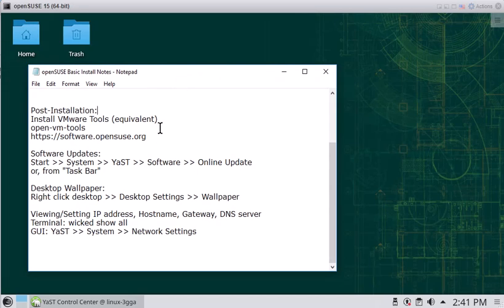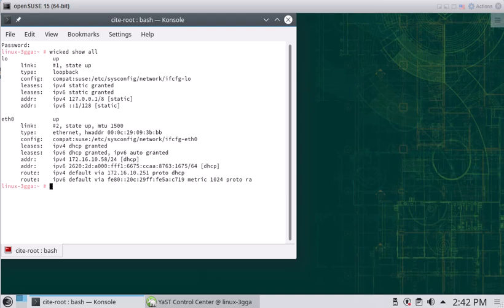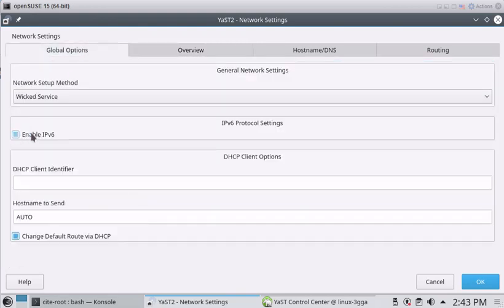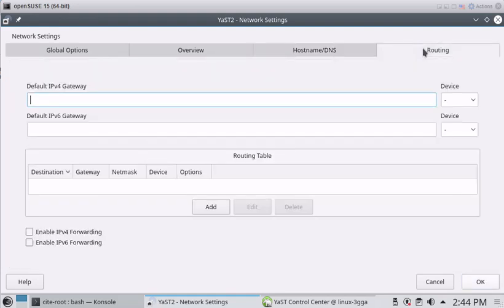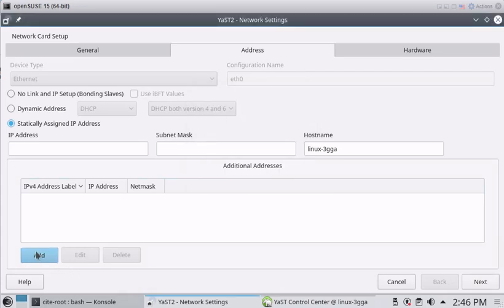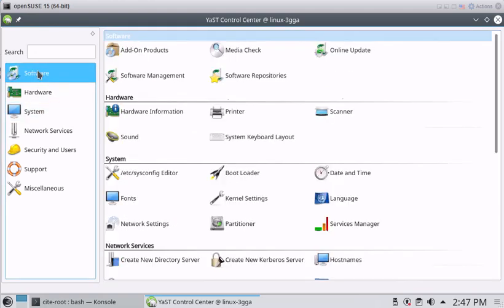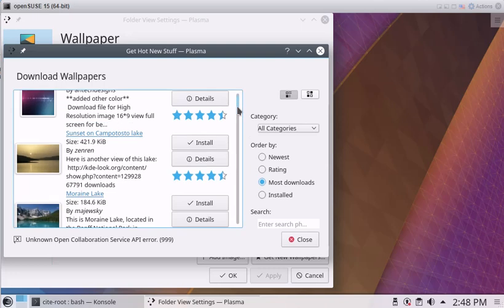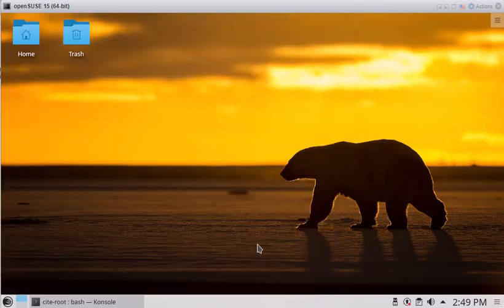openSUSE Leap 15 - post installation tasks